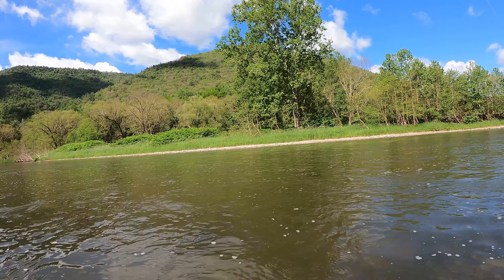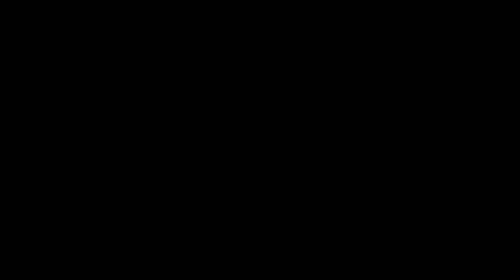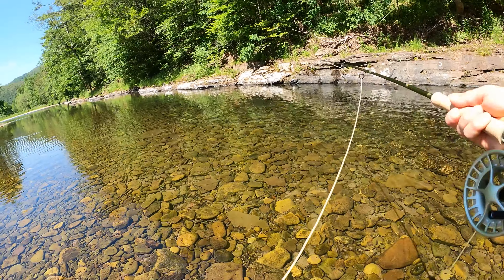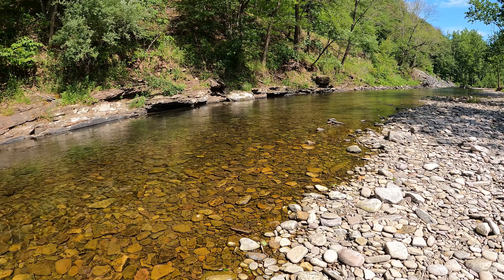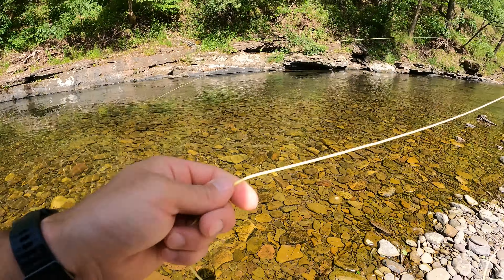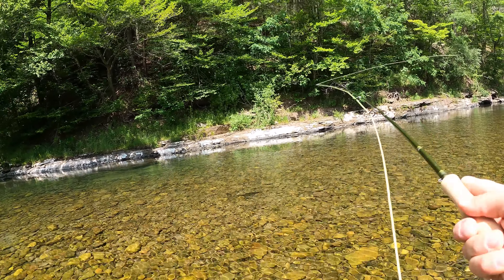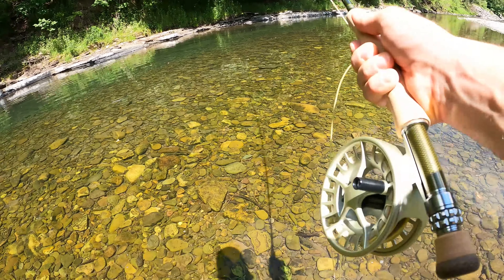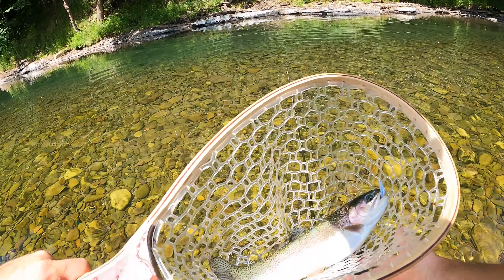Budget Streamer Fly Rod | Late Season Fly Fishing in the Pine Creek Valley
It's mid-June in Central Pennsylvania and we're trying out a budget streamer rod build on Little Pine Creek and Pine Creek. Have any tips for fishing big streamers?  Drop them below!

Rod: Diamondback View 9' 8 wt from steepandcheap.com

Reel: Lamson Liquid -7+ from sierra.com